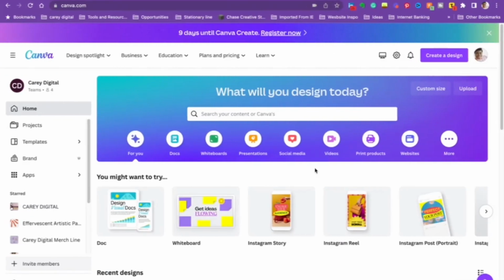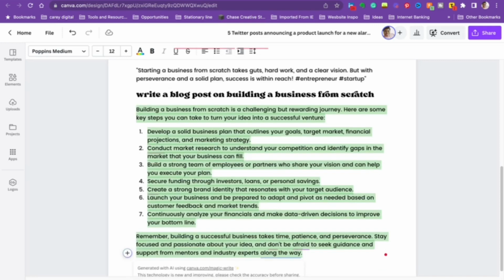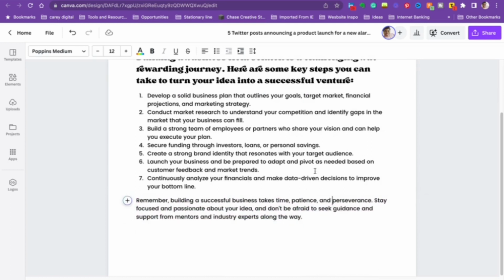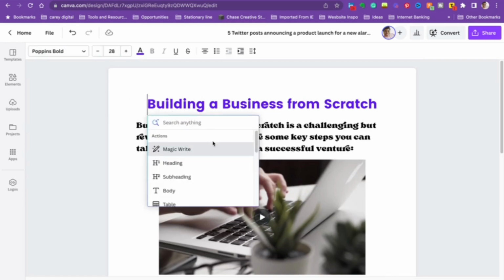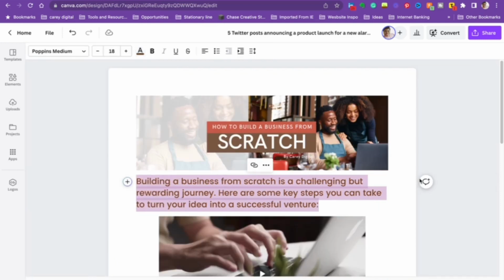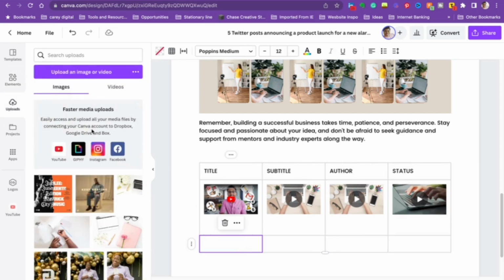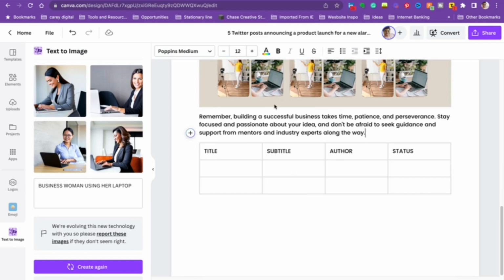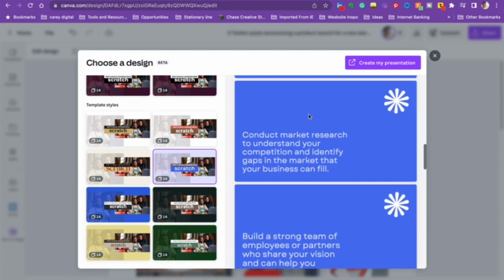How to Use Canva Docs Magic Write Feature - Canva Tutorial for BEGINNERS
✅ Canva Docs Review
✅  How to Use Canva Docs
✅  How to Use Canva Magic Write
✅  Canva New Features
✅  What is Canva Docs

In this video, I will show you how to use the Canva Docs feature to create amazing, custom documents you can use for your business.

This feature is perfect for creating marketing materials, blog posts and more. After watching this video, you can create custom documents using the Canva Docs feature!

⏳ TIMESTAMPS
To save time, you can use the timestamps to find what you want quickly.
02:38 Canva Docs Templates
03:02 Create Canva Docs
04:15 Prompts for Magic Write
06:23 Transform your Canva Docs

🚀 Want to learn how to better reach and engage your target audience to grow your business's social media and digital presence?

🤗 ABOUT
I'm Carey, a Creative Designer, Certified Digital Strategist, and Canva Certified Creative trusted and recognised by Canva as a Global Ambassador. Based in Kingston, Jamaica, and am passionate about sharing my knowledge and working with women to tap into their greatness and share their magic with the world.

Carey Digital channel is for women entrepreneurs who want to build a profitable online presence and monetise their skills online to achieve flexibility and financial freedom.

I started my online side hustling journey in 2016 when I left my 9-5 job without a backup plan. Through my videos, I share my own experience on how I started to make money online, my approach, platforms you can get started on, how to tap into the skills you already have, where and how to find your target audience and how I used Canva to build a profitable online presence even as an introverted entrepreneur.

I've used my graphic designing skills and knowledge in Canva to help over 130 women entrepreneurs hook their audience with visually appealing and easy-to-use Canva templates and build their online presence.